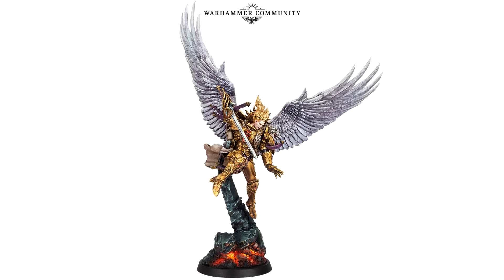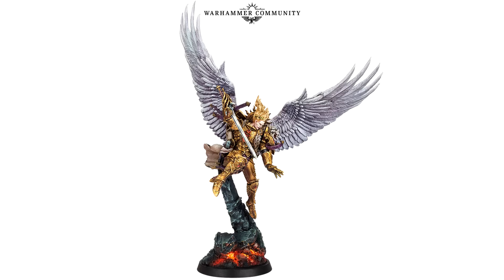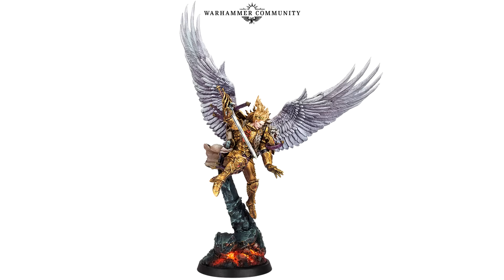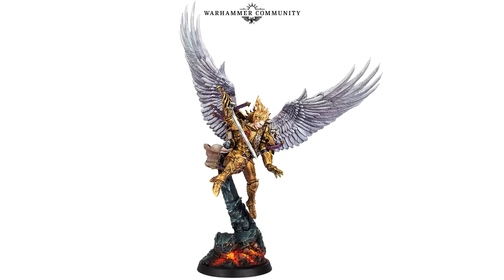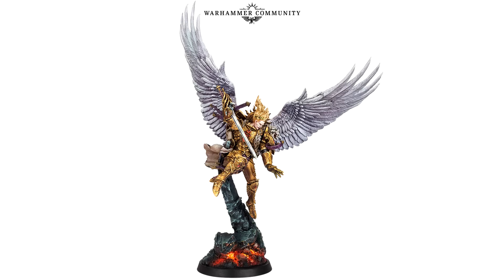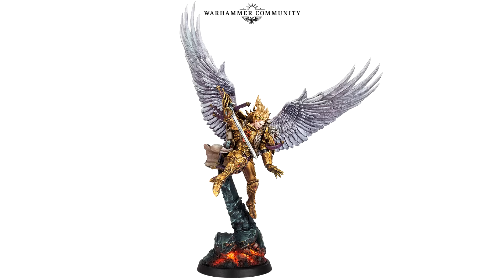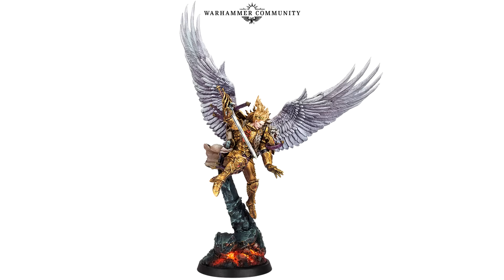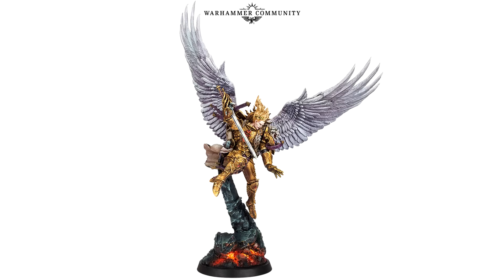Sanguinius Model Revealed! GLORIOUS!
I must have died and gone to heaven...the Angel is upon us! The greatest Primarch finally has a model and it will have TWO VERSIONS! I cannot wait to pick mine up at the Horus Heresy Weekender!